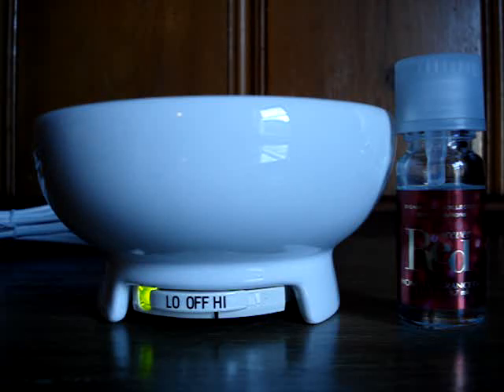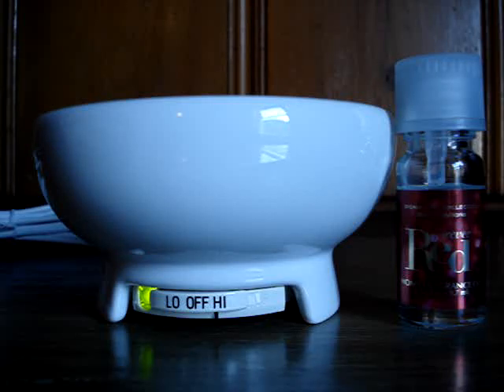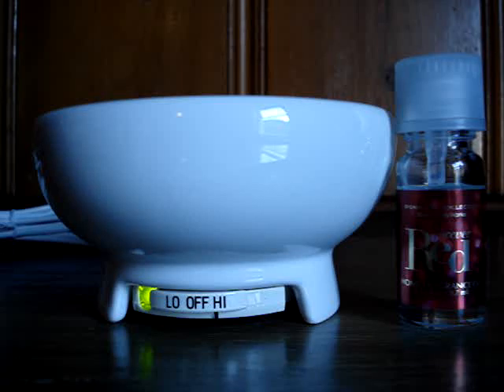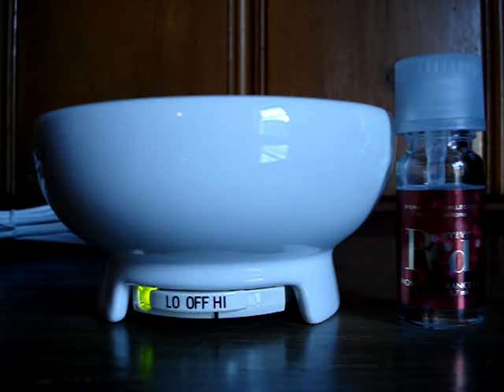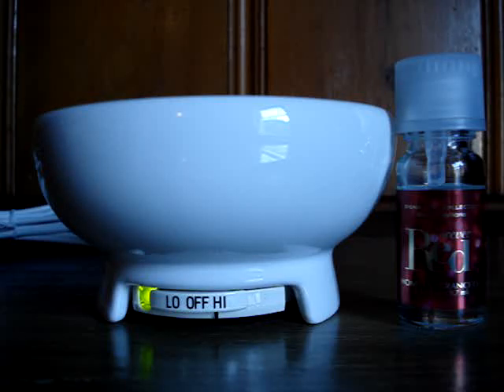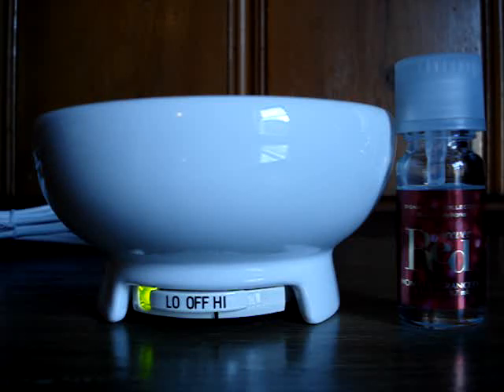Whatcha Melting? Bath and Body Works Signature Collection Home Fragrance Oil Review: Forever Red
Unfortunately, I wasn't able to get any kind of a throw from the "Forever Red" candle! This time around, I'm very pleased! This cute little oil warmer gives off fragrance in no time! In this form, "Forever Red" has no floral. It's super sweet! Vanilla rum, musk, marshmallow and a little bit of pomegranate! This isn't a repurch, however if the price is right... ABSOLUTELY!